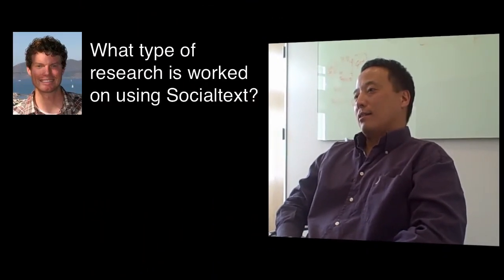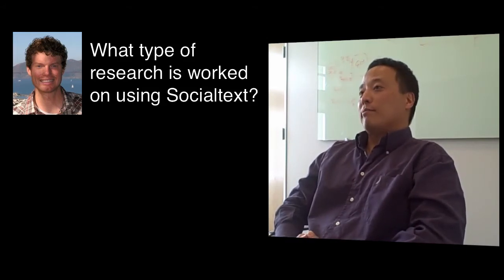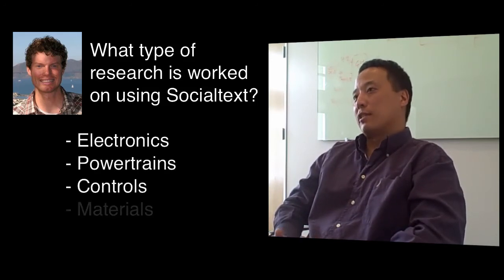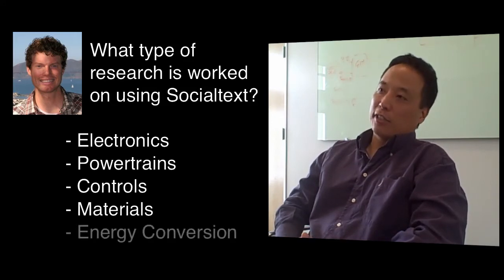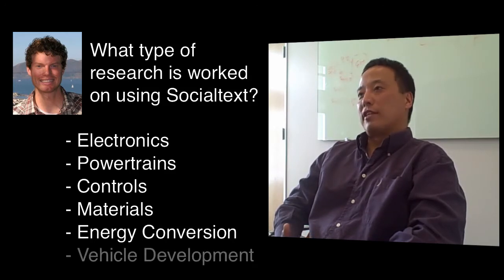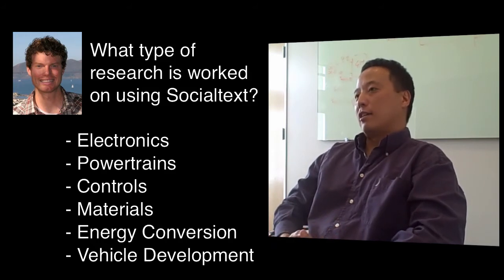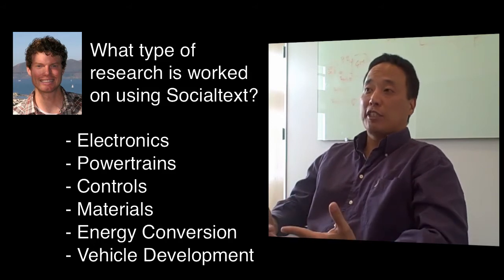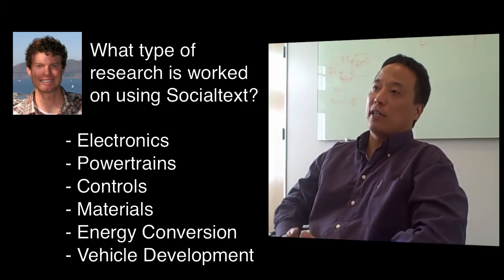General Motors Discusses How Socialtext Helps Their Business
Hear from John Suh of GM's Advanced Research Division, about how their worldwide team uses Socialtext to collaborate on research projects that help drive future innovations at GM.